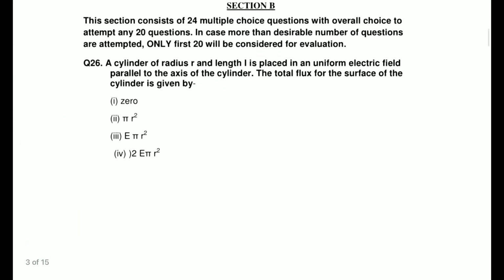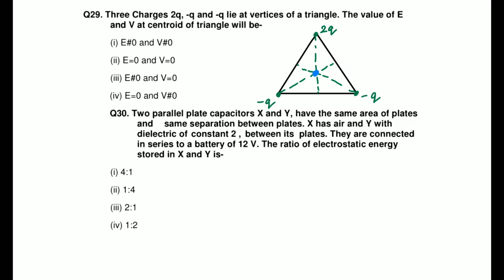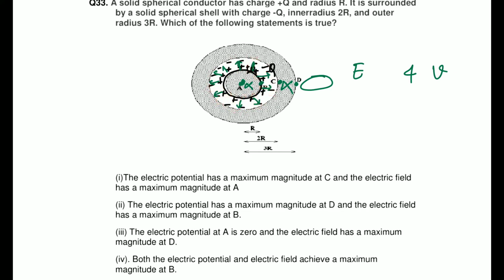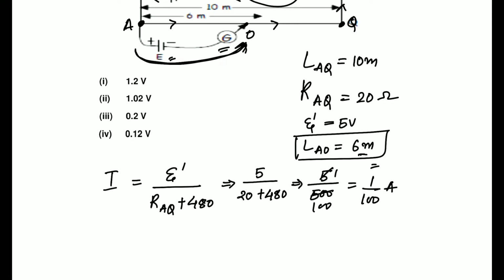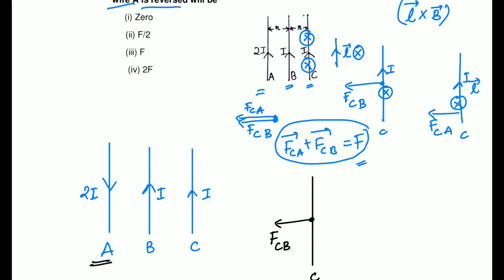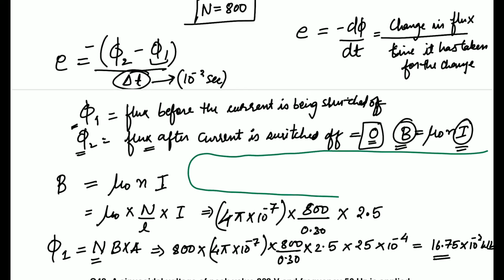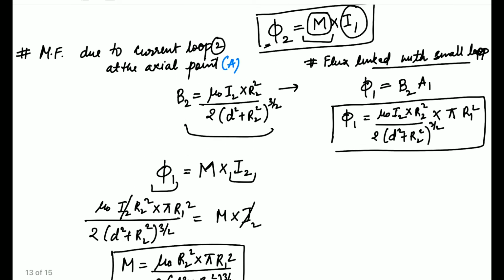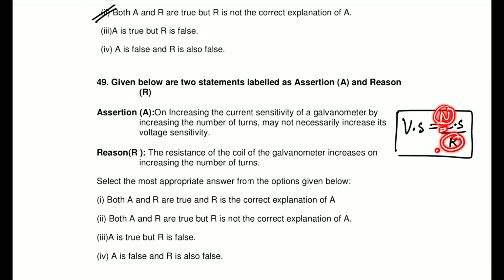Class 12 || Solutions to CBSE's Physics Sample Question Paper (Term - 1) 2021-22 ( Section - B)